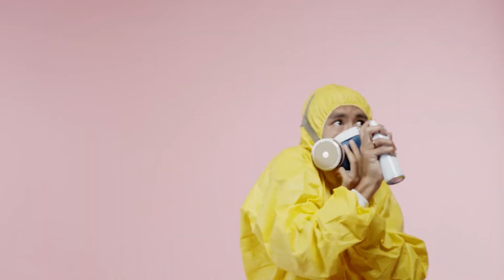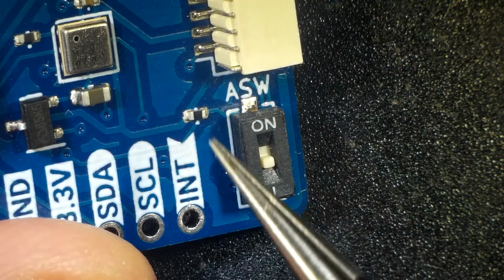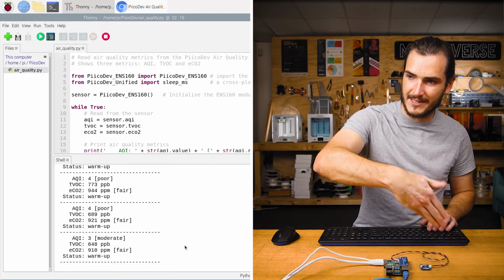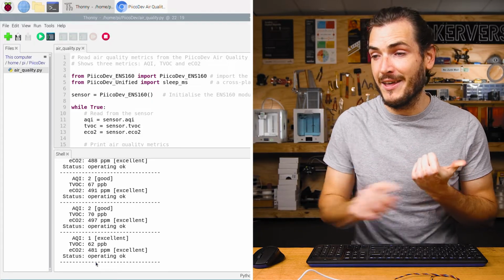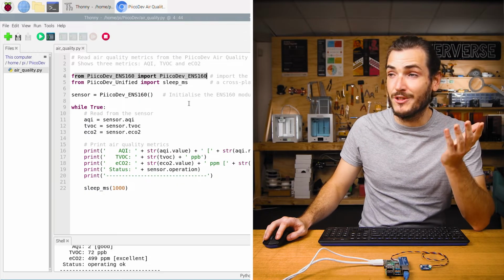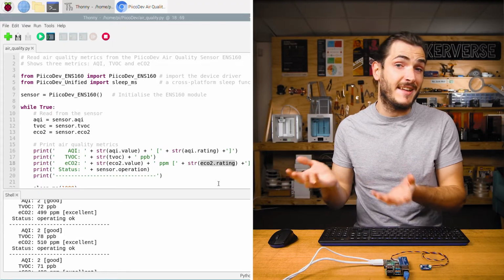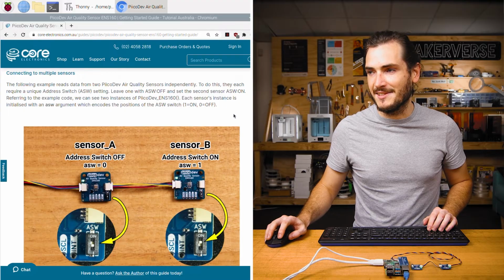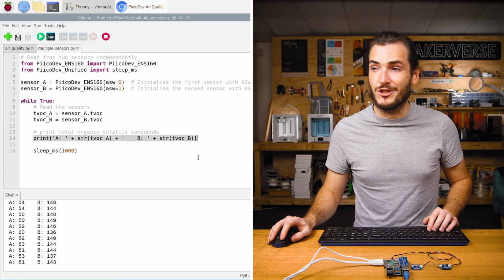PiicoDev Air Quality Sensor | Guide For Raspberry Pi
Let's get started measuring indoor air quality with the PiicoDev Air Quality Sensor (ENS160) and a Raspberry Pi. We'll measure air quality and take a look at the different metrics available.

Head to the full guide for example code and extra resources